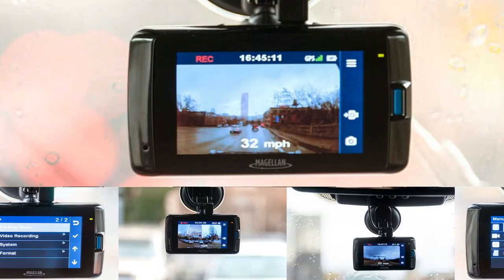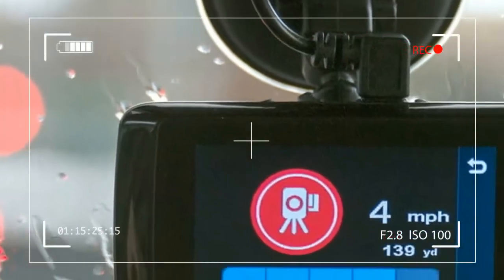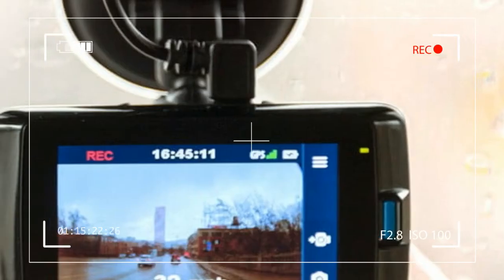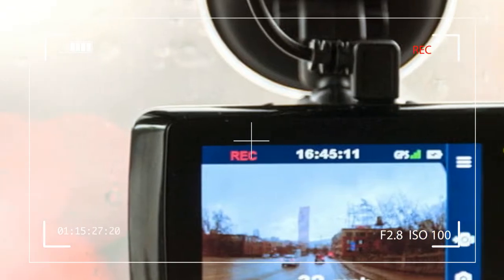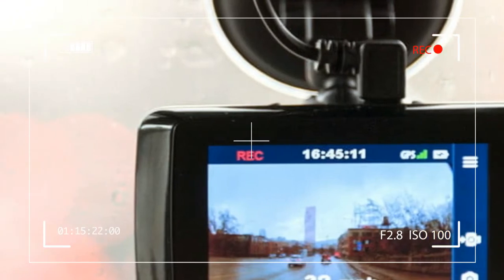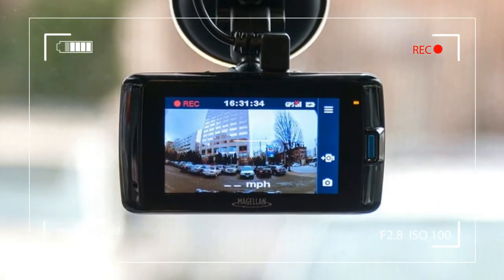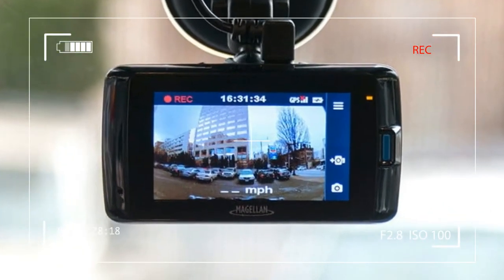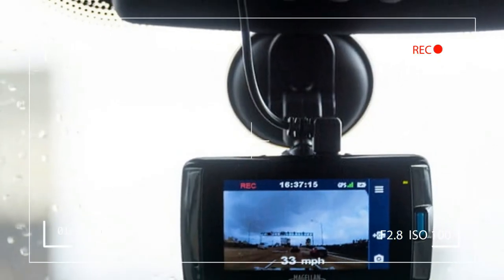REVEALED!! Best Features Magellan MiVue 420 Users Don't Know About This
Best Features Magellan MiVue 420 Users Don't Know About This

Magellan MiVue 420 Review, 1080p, dash cam, 1296p, 2.7 inch LCD